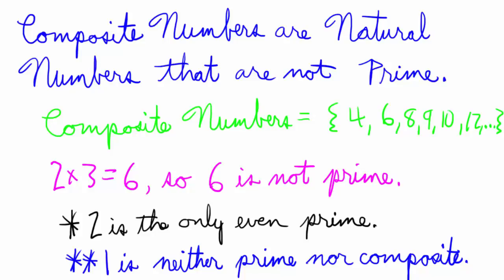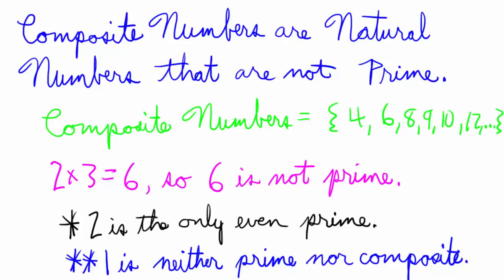Composite Numbers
Algebraville helps students learn algebra.